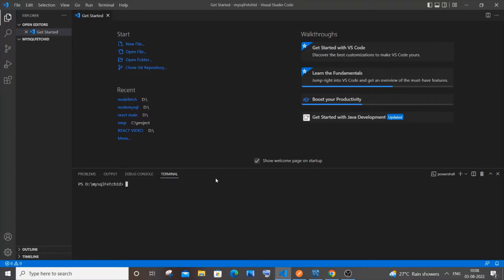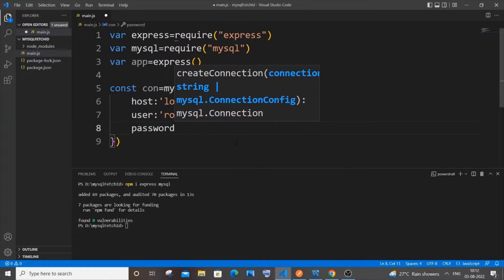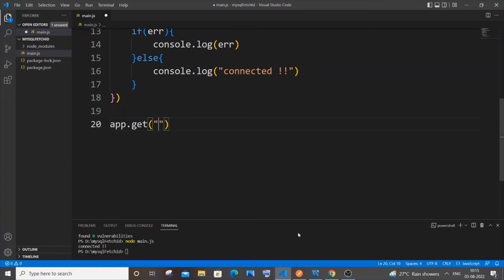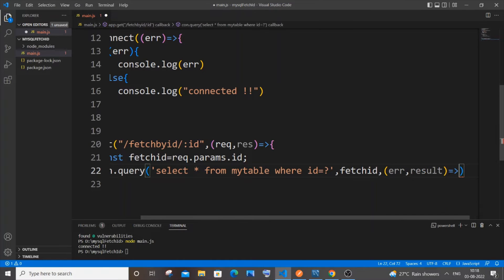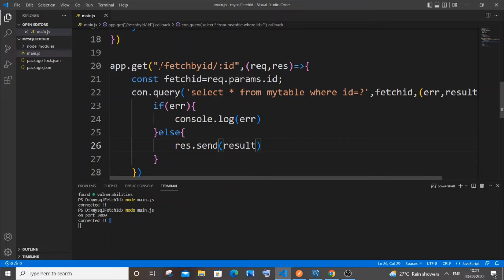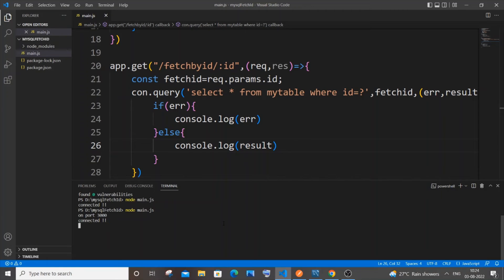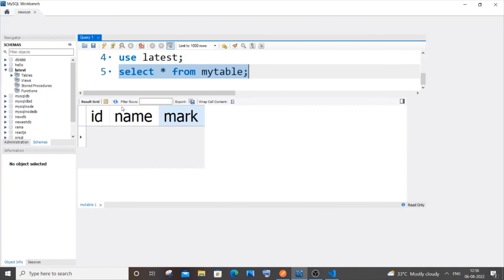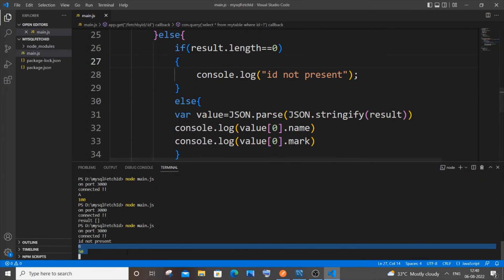Fetch data by id in Mysql using Express Node JS and Postman tutorial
How to get or fetch data by id in mysql using express node js and postman is shown